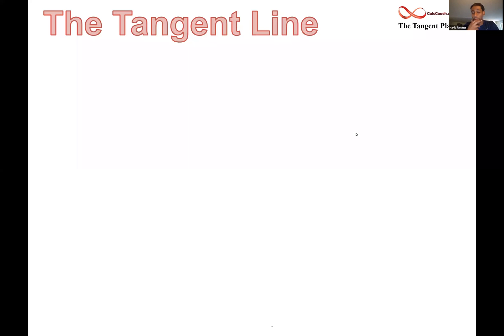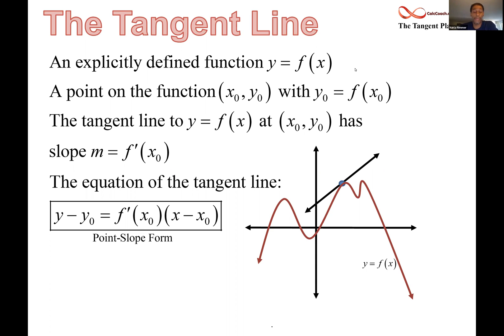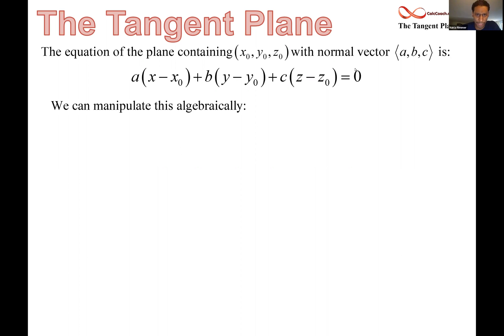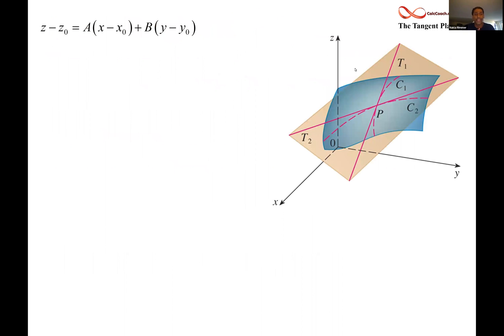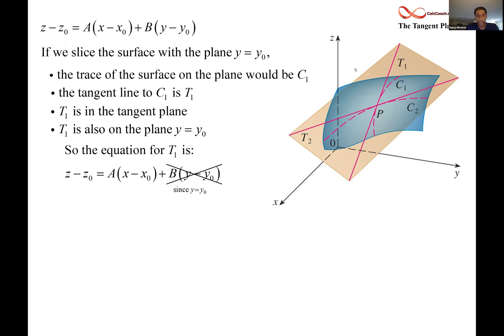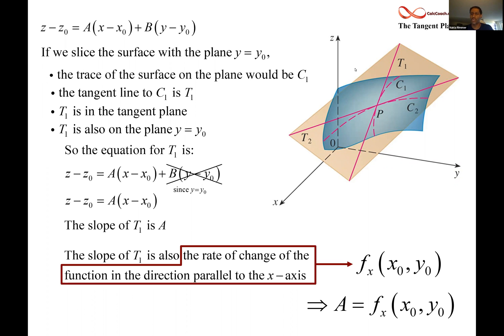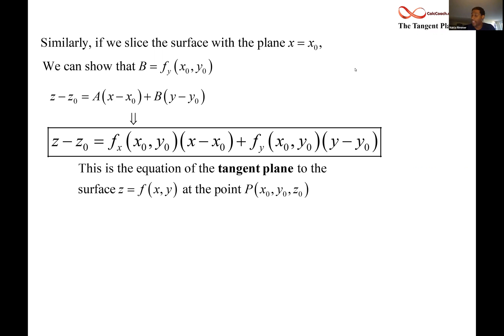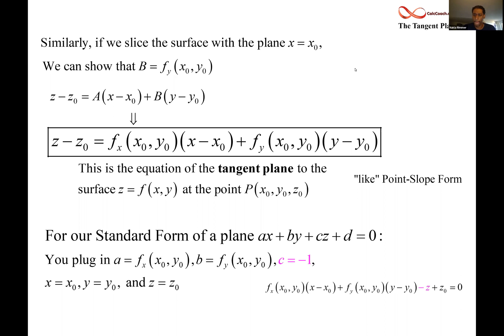Tangent Plane video 1 of 4 Equation Derivation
This video discusses the concept of a tangent plane for a function that is defined explicitly z = f(x,y).